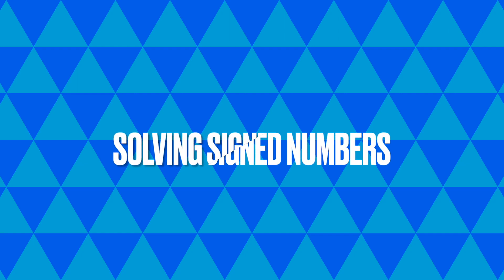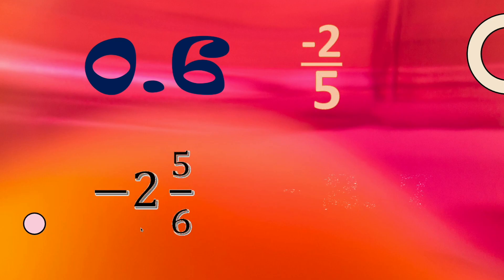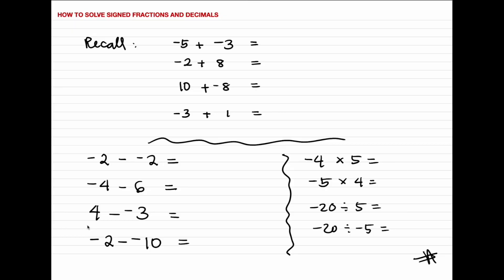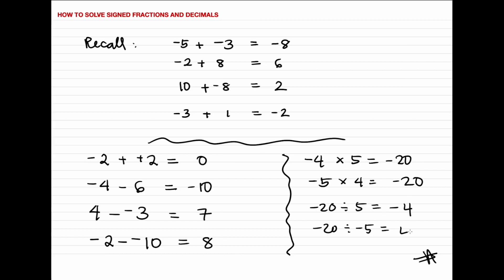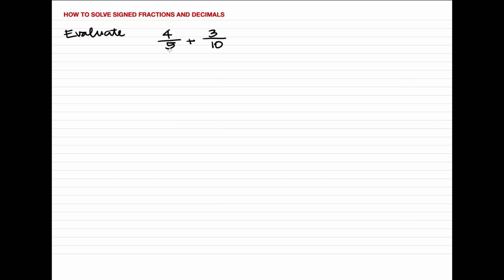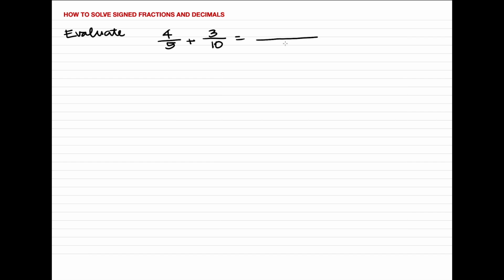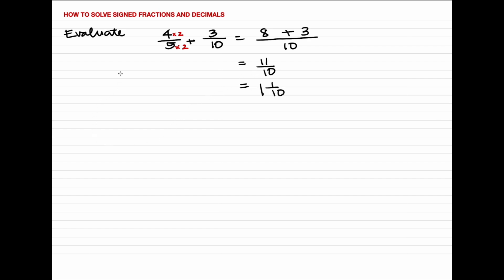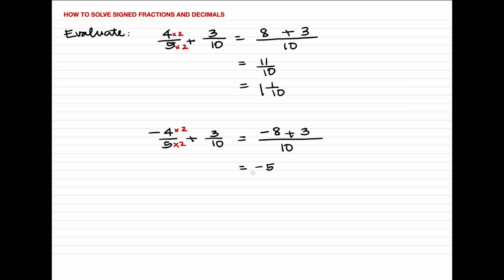Operations on Signed Numbers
How to solve signed fractions and decimals.